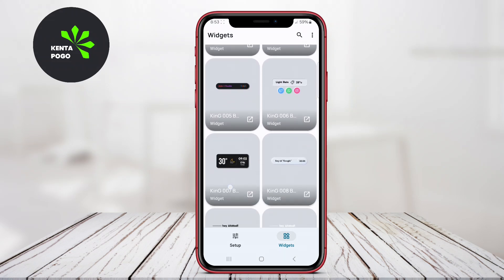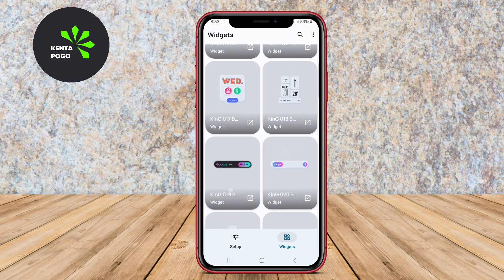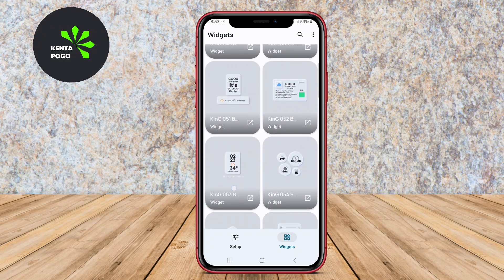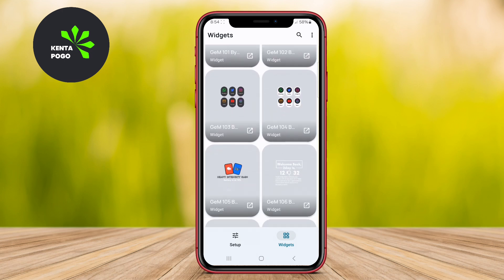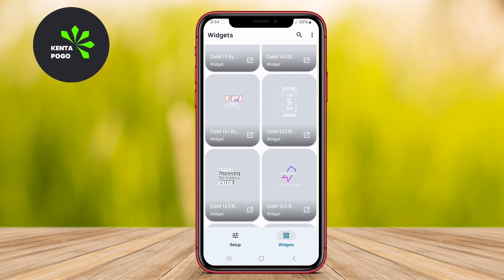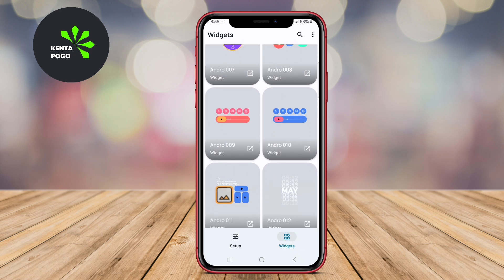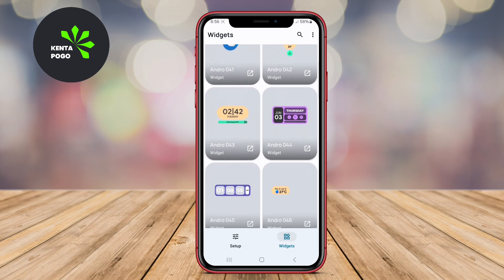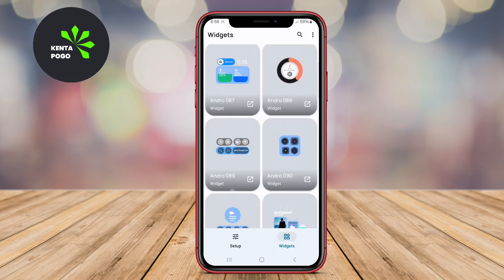3 Best Free Paid KWGT App for Android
KWGT Widget Pack App is an Android app that provides widgets to display various information and functions. This app allows users to create unique and personalized widgets. These widgets can be displayed on the home screen or lock screen of your smartphone, providing information such as time, weather, prayers, notifications, and more. The app also allows users to customize the appearance of widgets using various designs and themes.

3 Best Paid KWGT App for Android :

0:00 Opening

0:13 King KWGT

1:04 Gem KWGT

1:56 Andro 12 KWGT